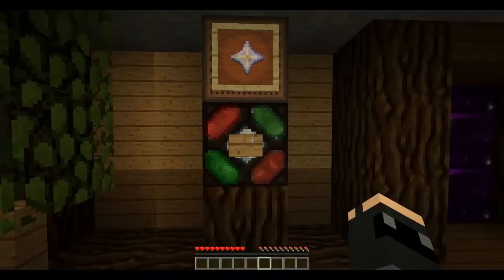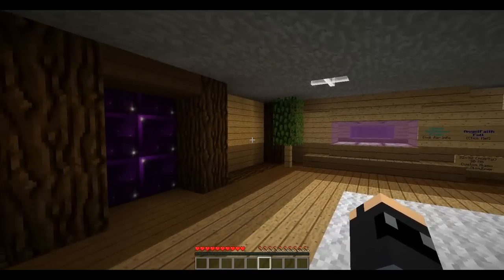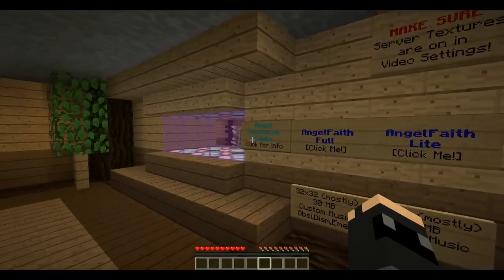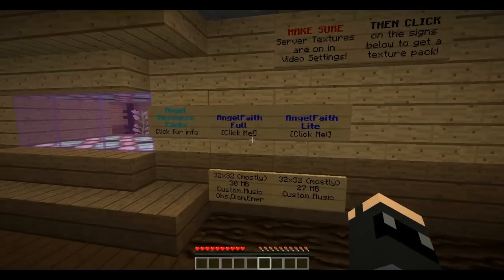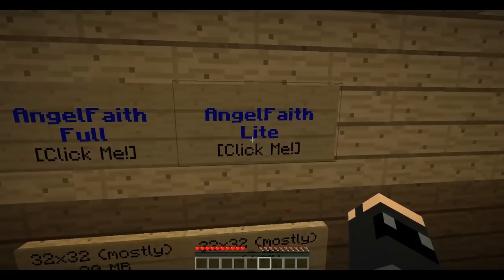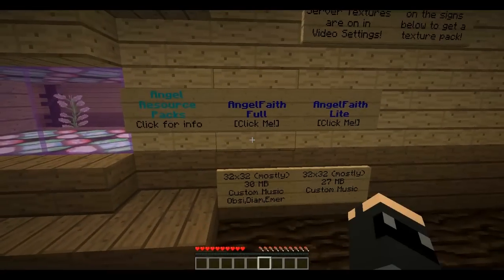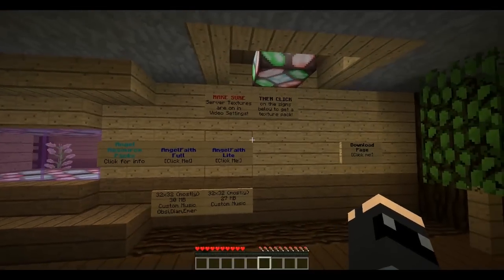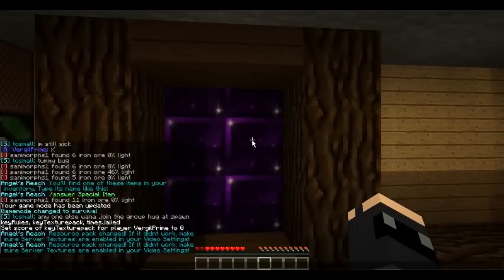Angel's Reach How To: Escape the Start Room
Step one of the Angel's Reach tutorial is getting out of the first room. Here's how.